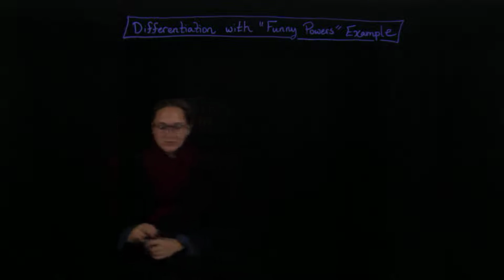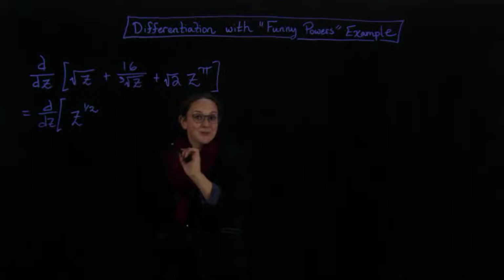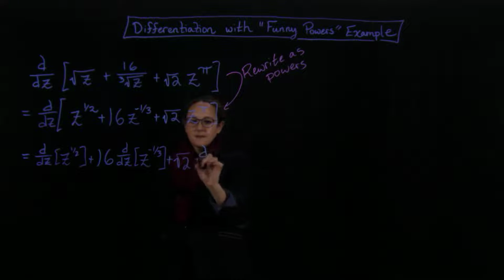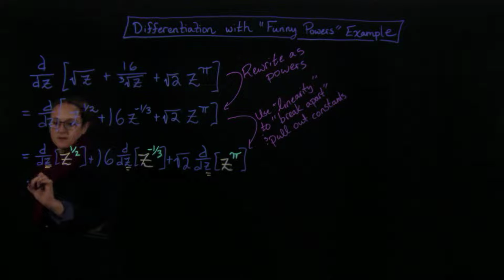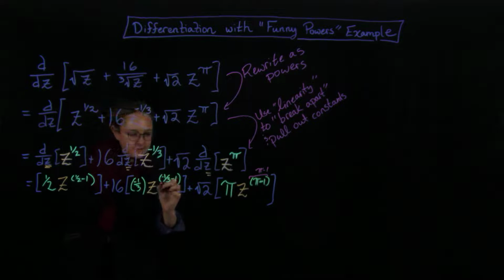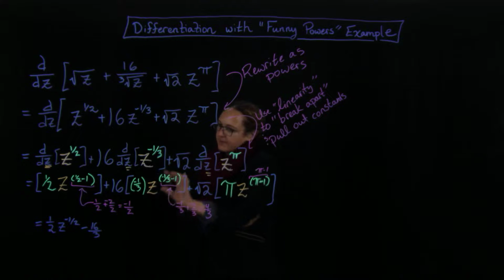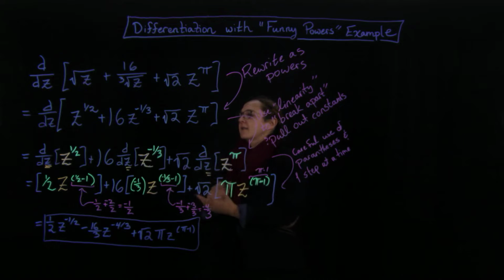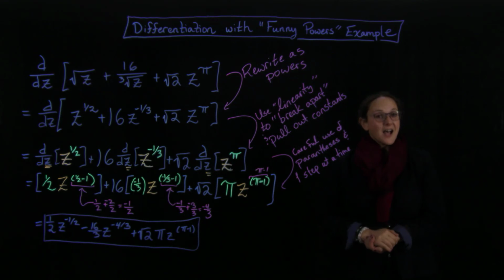Differentiation with Funny Powers